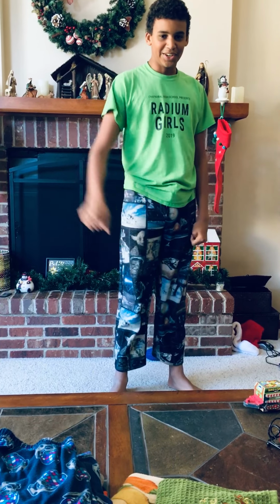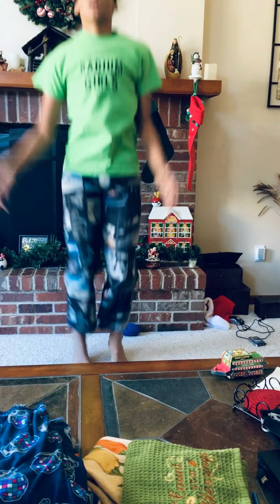Doing 200 jumping jacks (it hurt)